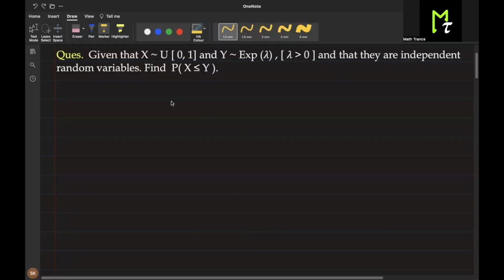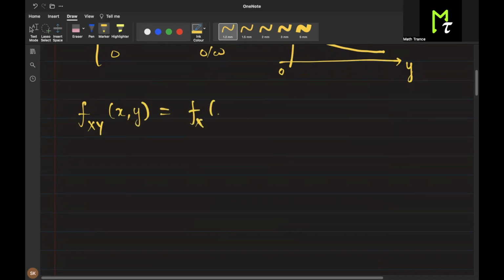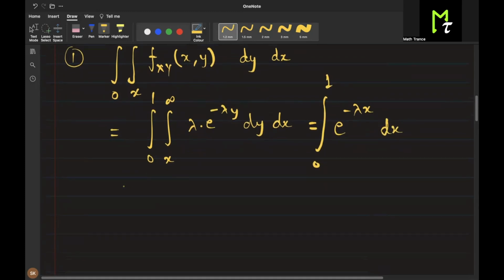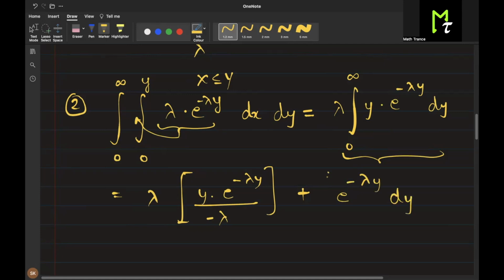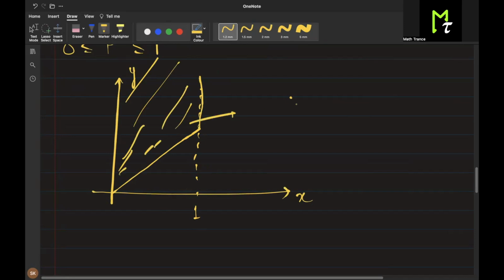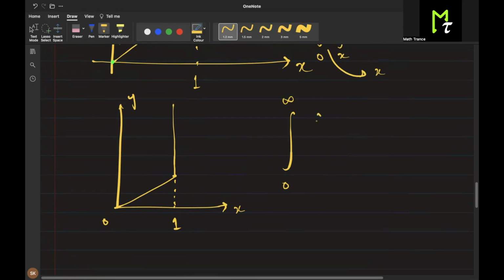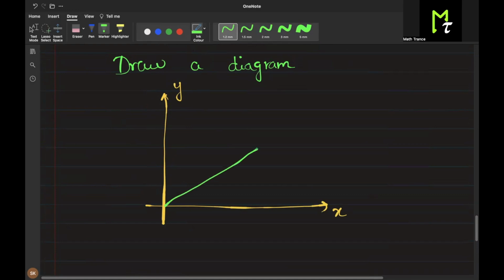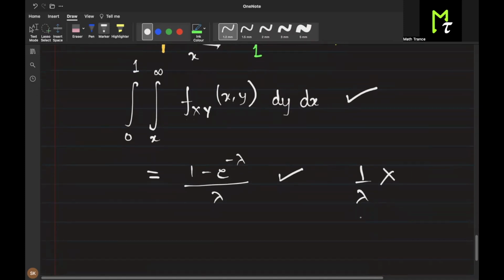Learn Double Integration Through a Random Variable Problem!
Ready to finally understand double integration? 🚀
In this video, we'll walk through a real random variable problem step-by-step and use double integration to solve it. Whether you're prepping for an exam or just want to sharpen your skills, this tutorial breaks it all down in a simple and easy-to-follow way. 🧠✨

🔹 What you’ll learn:

Basics of double integration

How to set up integration limits

Solving a random variable problem clearly